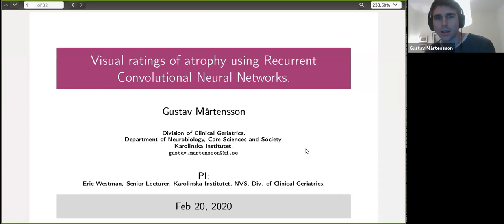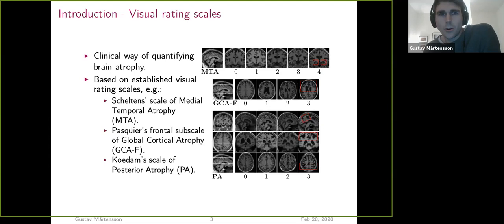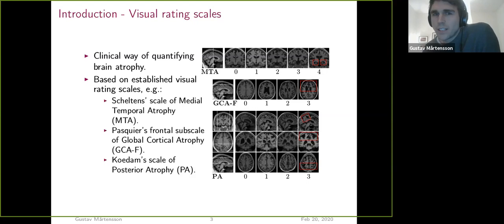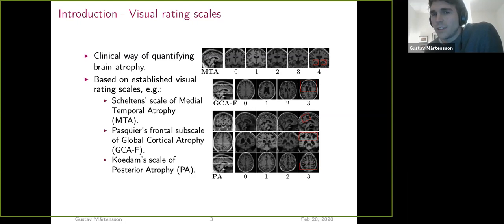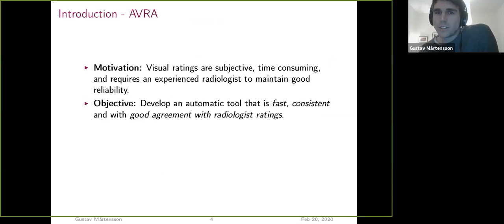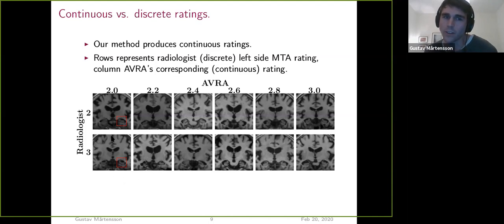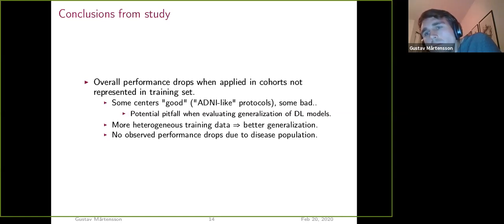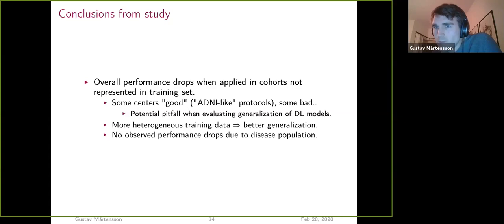Gustav Mårtensson - Visual ratings of atrophy using recurrent convolutional neural networks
Presentation given by Gustav Mårtensson in the NeuroPoly lab meeting on 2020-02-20.